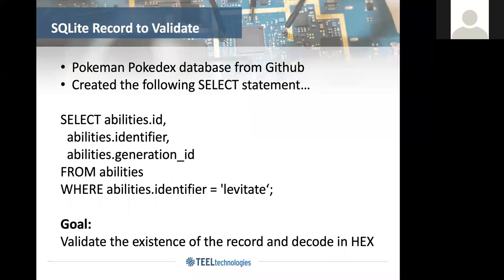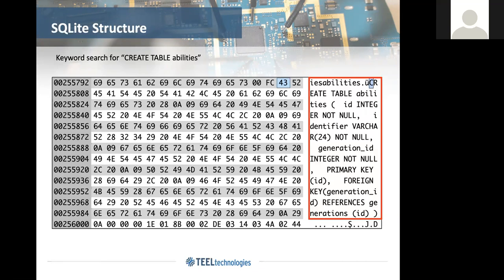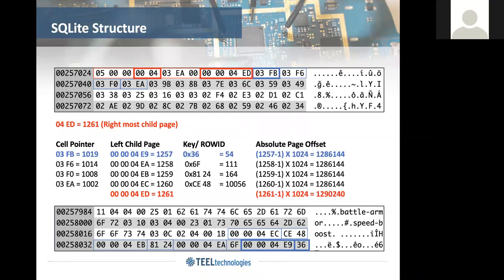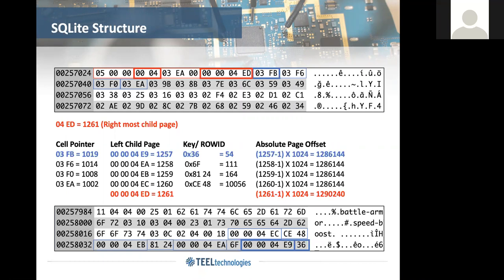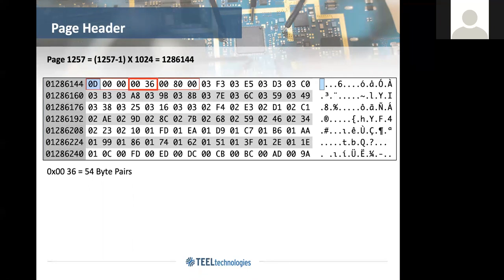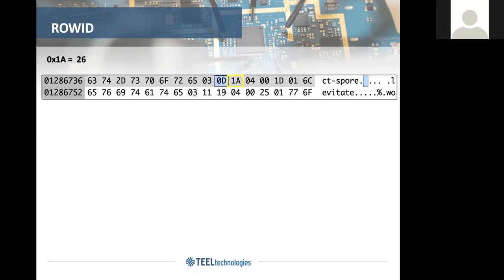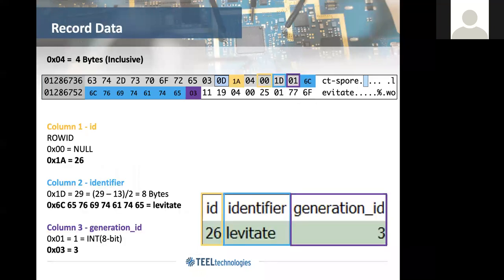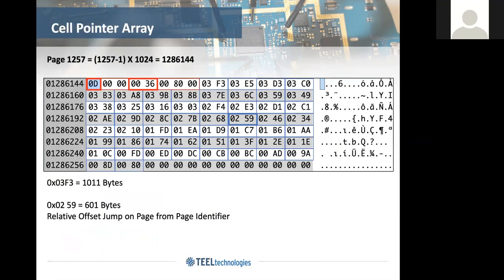How to Validate an SQLite Record by Manually Decoding it in HEX